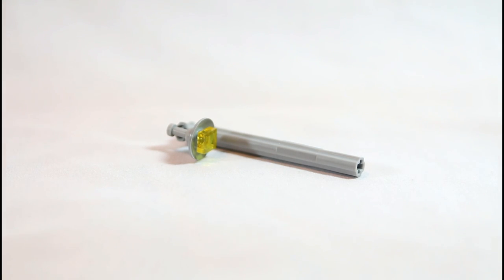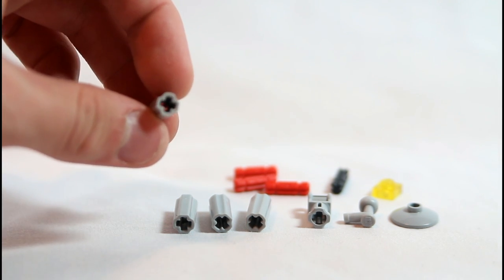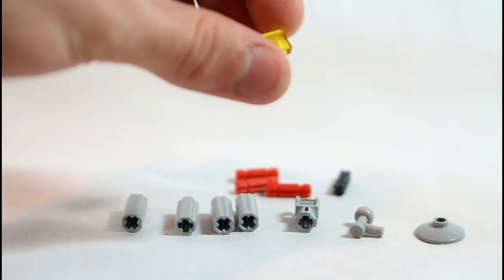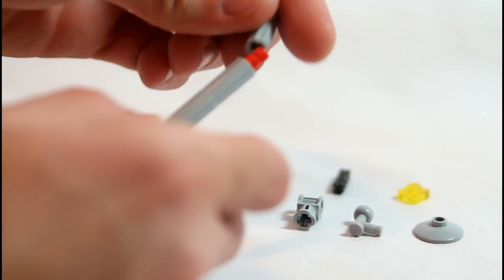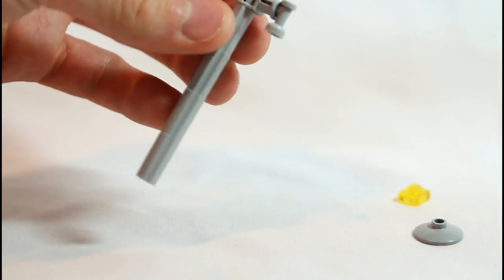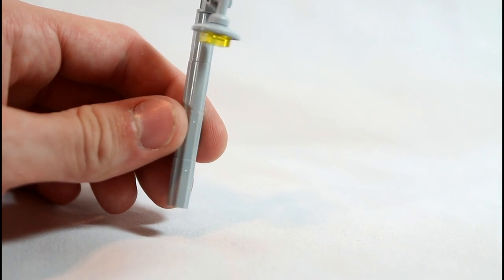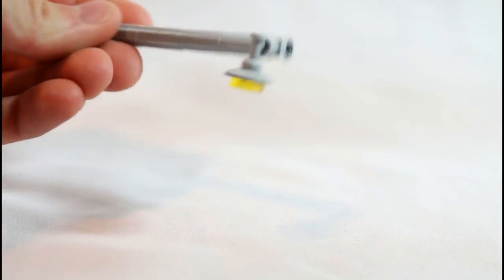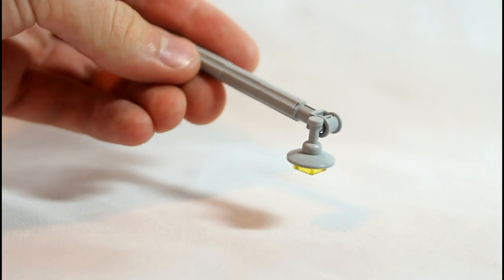Lego Lamp Post Tutorial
Lego Buff Productions instructs how to build a Lego Lamp Post!